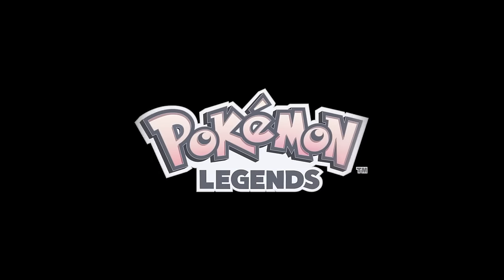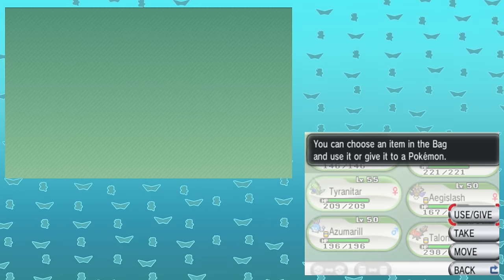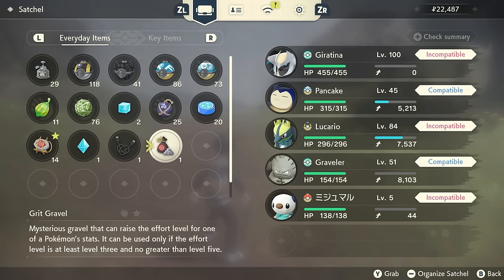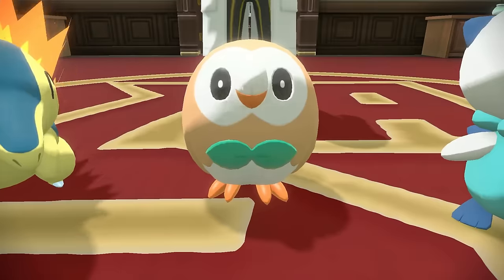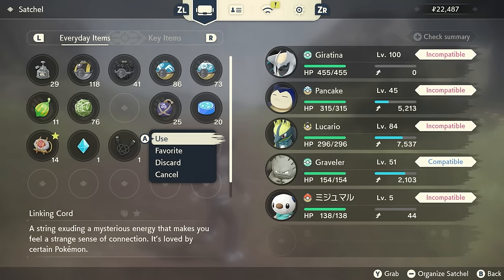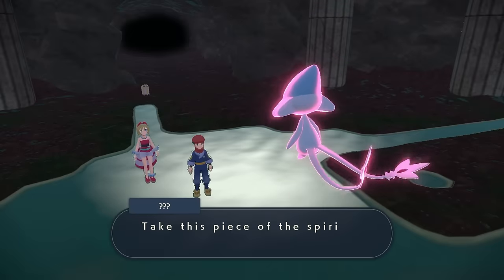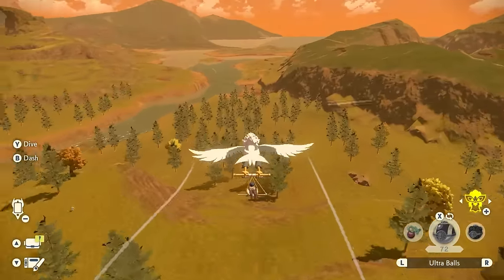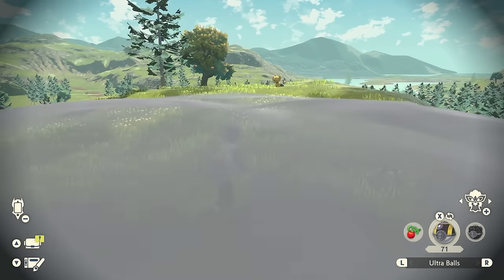TOP 10 Features Pokemon Legends ZA NEEDs to Bring Back from Old Games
In this video we go over 10 things I would like to see return in Pokemon Legends ZA. Looking at the Previous Pokemon main series titles and Pokemon Legends Arceus for all features we'd like to see in this new Pokemon title.